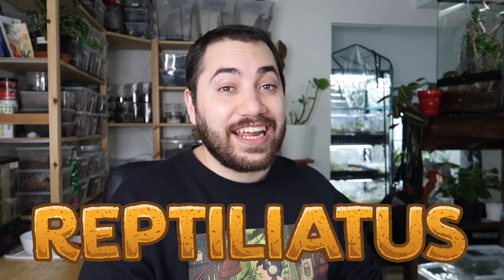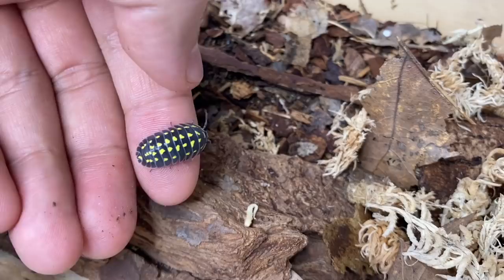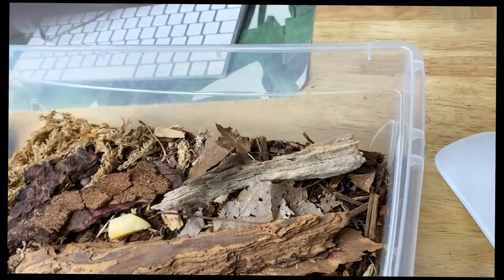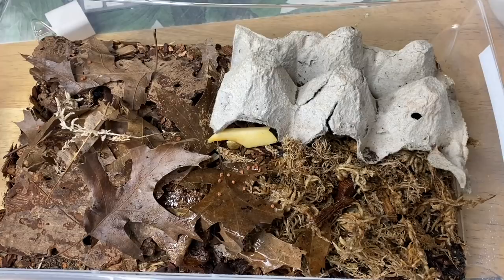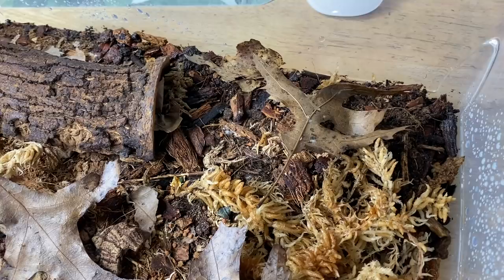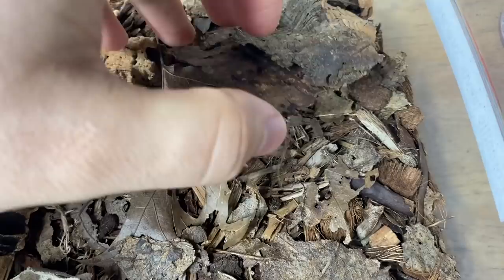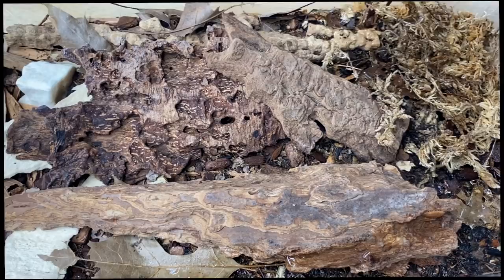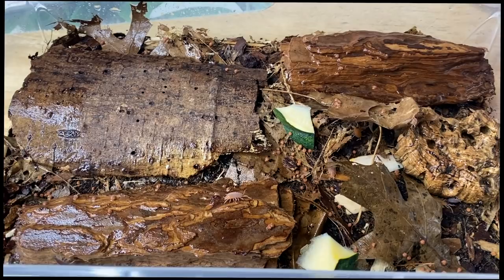ISOPOD COLLECTION TOUR 2021 | FEEDING & WATERING (34 TYPES)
ISOPOD SHOPPING LIST:
Omega One Fish Food
Arcadia isopod/springtail food
Repashy morning wood (they love this stuff dry or cooked!)
Cuttlefish bone for calcium source
leaf litter
Best soil mix
List of Isopods in order of appearance:
Armadillidium T- albino 3:28
Armadillidium sp. “albino Japan” 4:57
Armadillidium gestroi 6:42
Armadillidium klugii “Montenegro” 9:11
Armadillidium maculatum 10:42
Armadillidium maculatum “France line” 12:55
Armadillidium “magic potion” 13:27
Armadillidium nasatum “peach” 14:36
Armadillidium “punta cana” 16:51
Armadilidium sordidum “tangerine” 18:35
Armadillidium werneri 20:07
Armadillo officinalllis “Greece” 21:41
Armadillo officinalllis “Spain” 24:13
Cubaris sp. Borneo 25:19
Cubaris “orange tiger” 26:32
Cubaris “Pak Chong” 28:46
R3 duckies 29:53
Cylisticus convexus 30:55
Porcellio expansus “white” 31:51
Porcellio flavomarginatus 33:20
Porcellio haasi “light” 34:46
Porcellio haasi 35:29
Porcellio hoffmannseggi 36:37
Porcellio laevis “dairy cow” 38:37
Porcellio laevis “orange” 40:27
Porcellio laevis “gray/wild type” 41:26
Porcellio laevis “white” 42:21
Porcellio ornatus “High yellow” 44:05
Porcellio scaber “calico” 45:12
Porcellio scaber “orange” 46:44
Porcellio scaber “Party mix” 47:44
Porcellio werneri 49:54
British Columbia “Local lads” 51:42
Porcellionides pruinosus “Party mix” 52:25